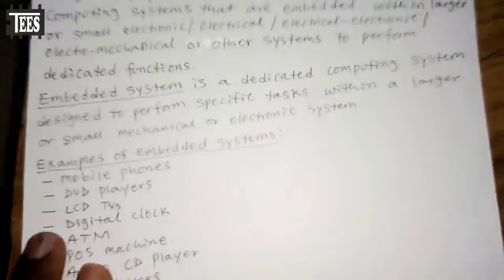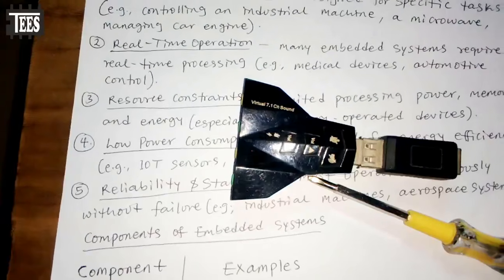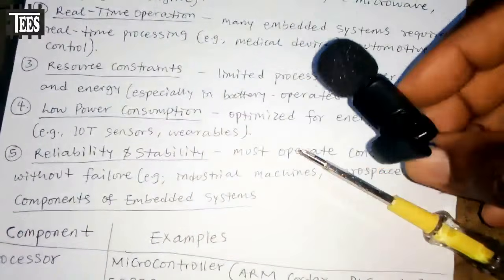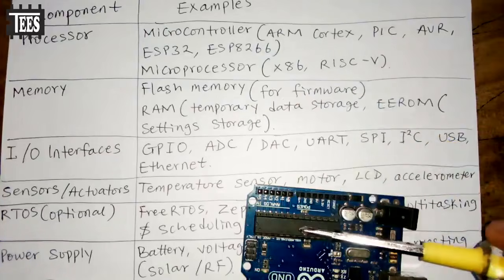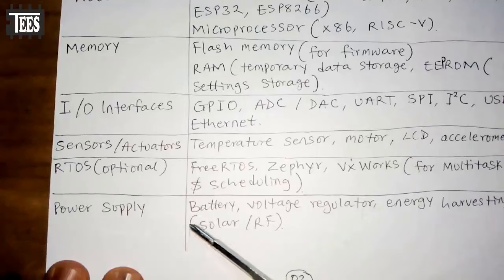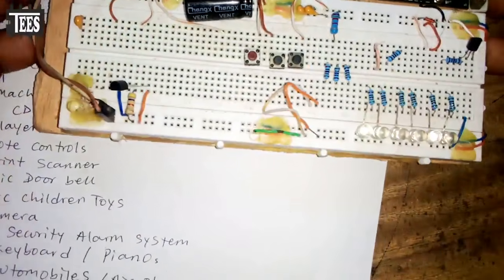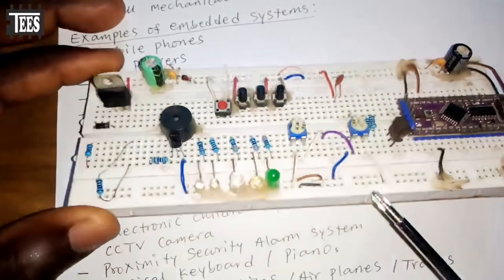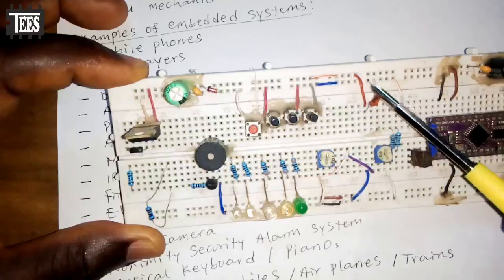Embedded Systems Practical for Begginners 1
Embedded Systems Practical for Beginners 1. Intro to Embedded Systems.